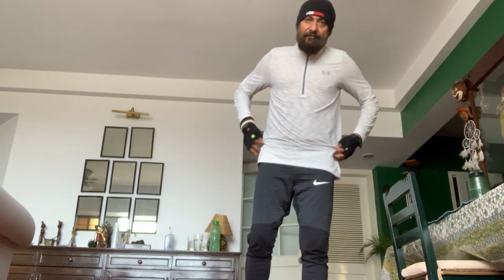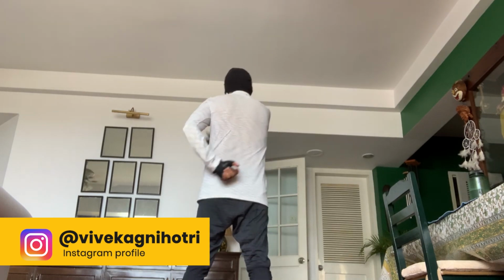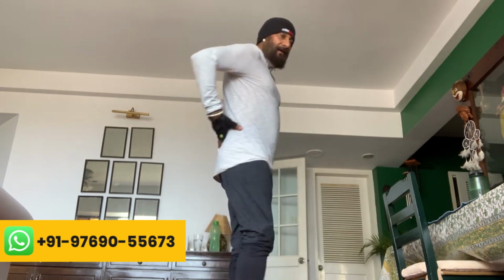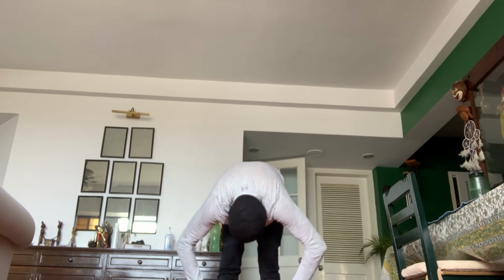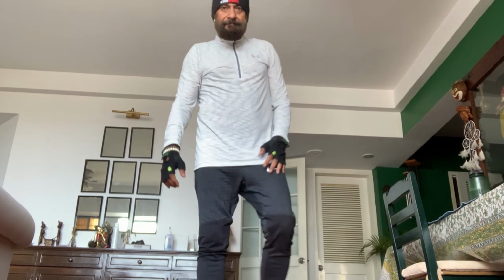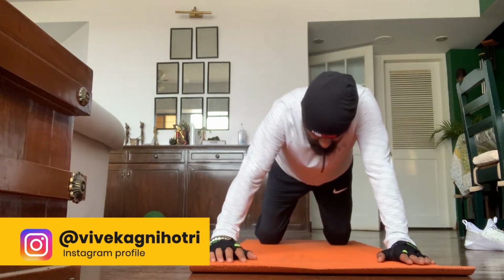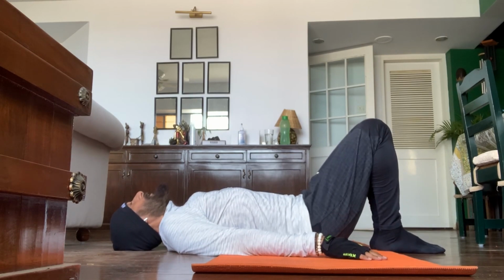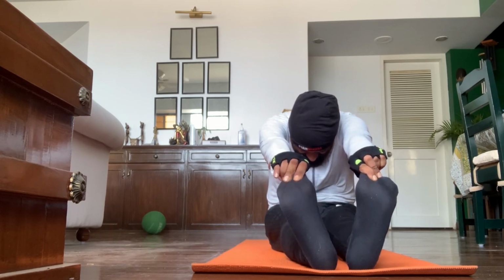CreativeHealth | Workout At Home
Utilise Quarantine to improve yourself.
Stay safe, eat healthy and do workout that will help boost your immune system and discover your CreativeConsciousness.

Gear up to convert this challenge into an opportunity.